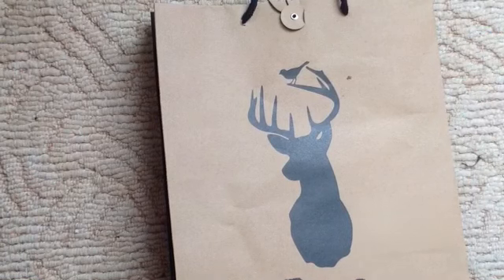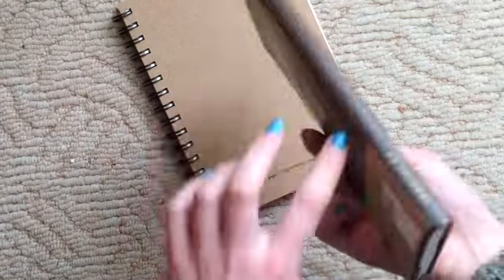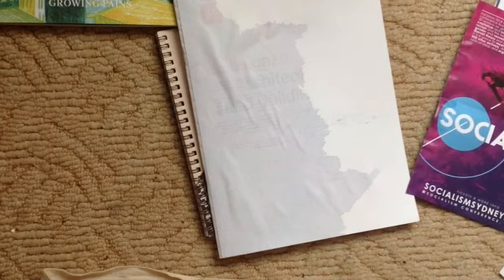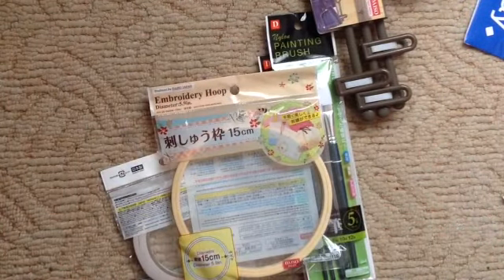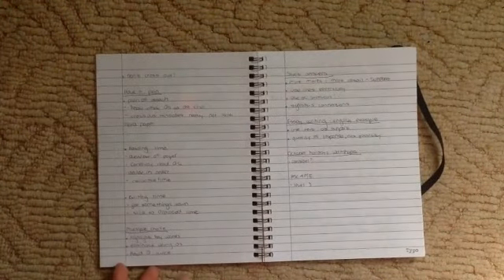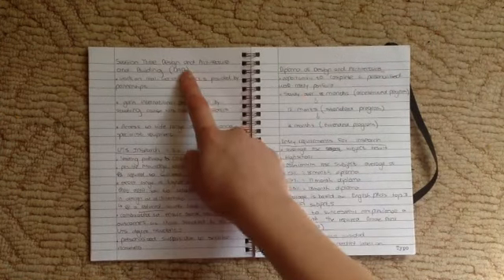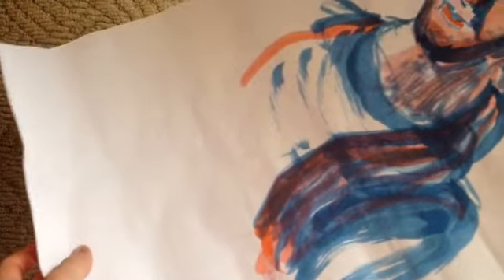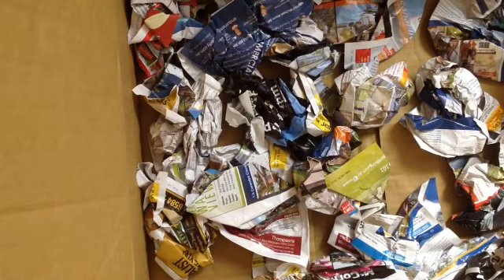Mini haul & chat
Just a mini haul showing some things that I got when I was away in Sydney. Also talked about some other unrelated journal things :)